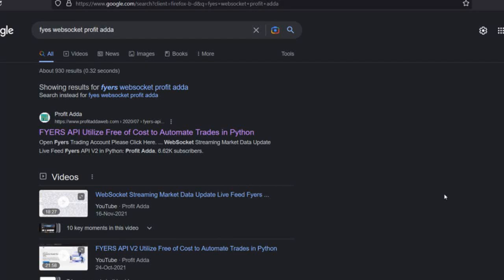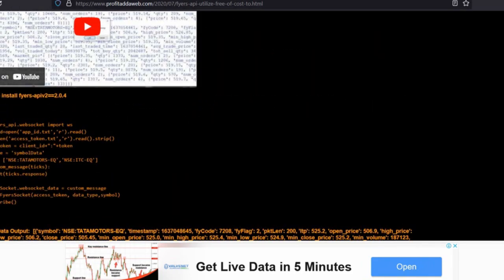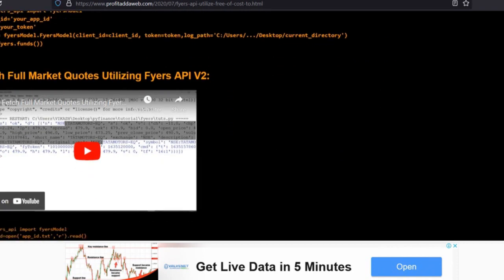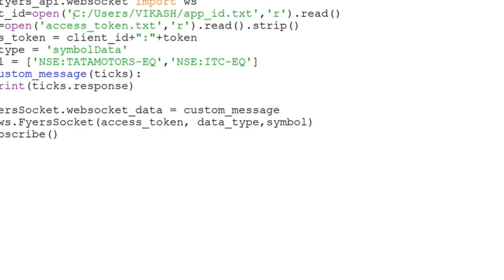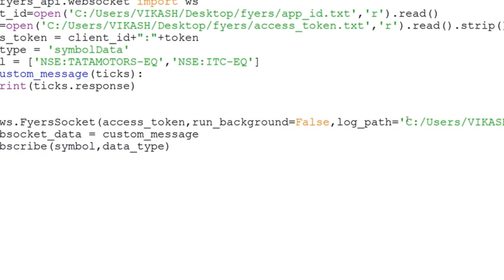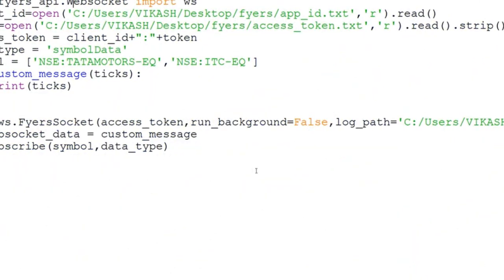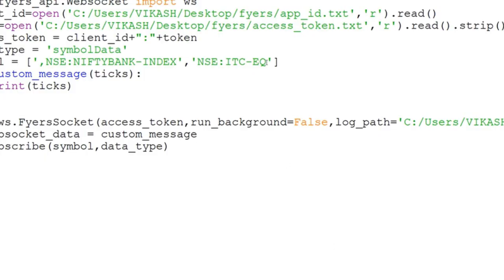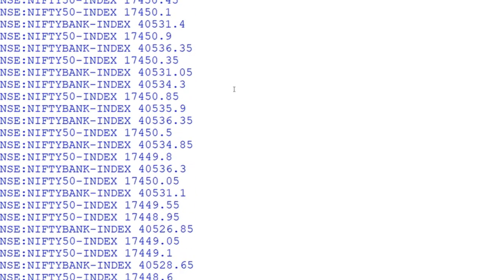WebSocket Streaming Market Data Fyers API V2 in Python